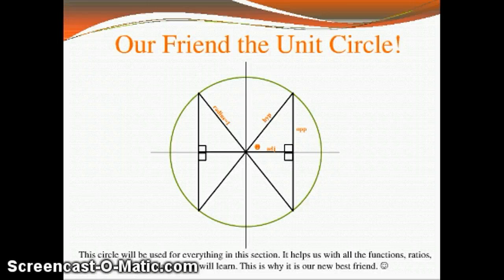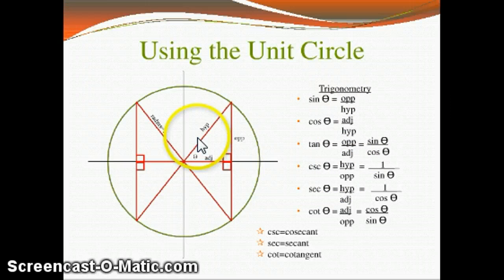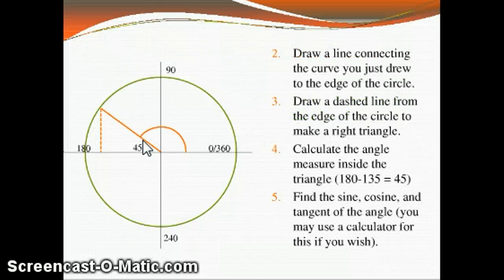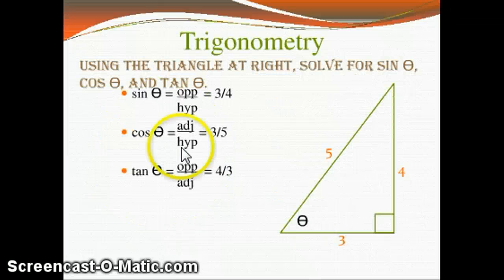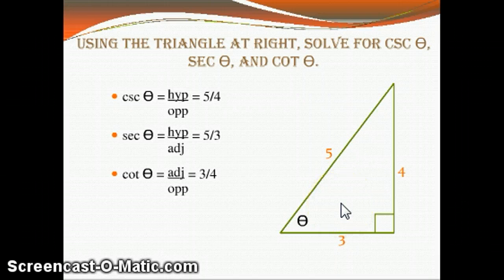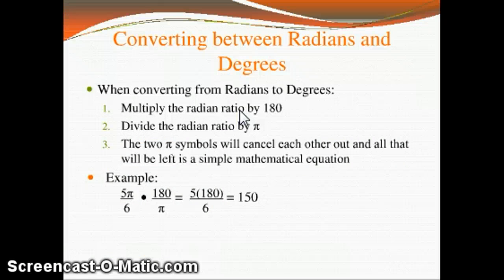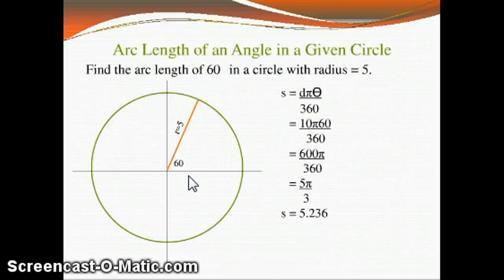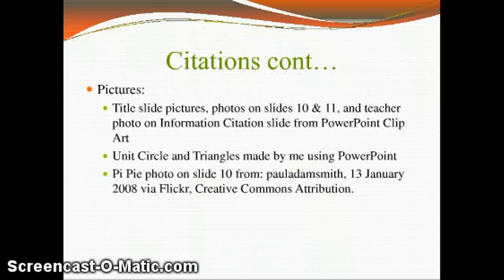EDU 290 PowerPoint Presentation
This was an assignment for my EDU 290-Technology in Education class at CMU. We had to make a PowerPoint presentation and then film ourselves talking about it and then post it on YouTube. So, enjoy!